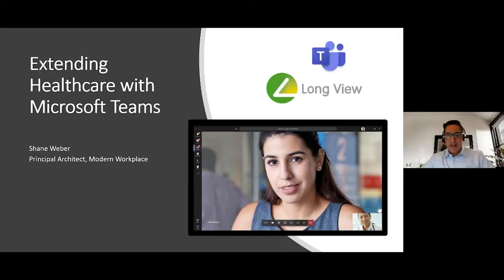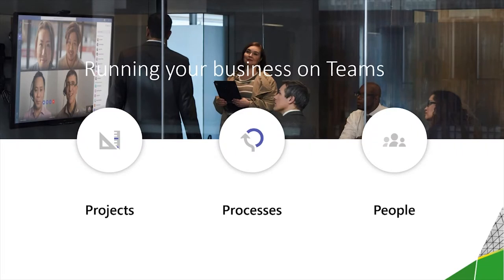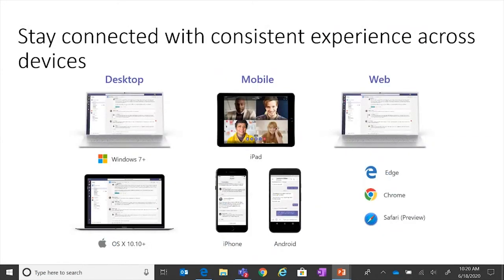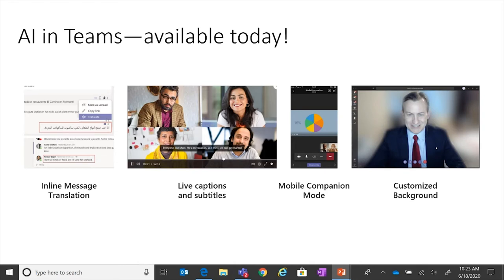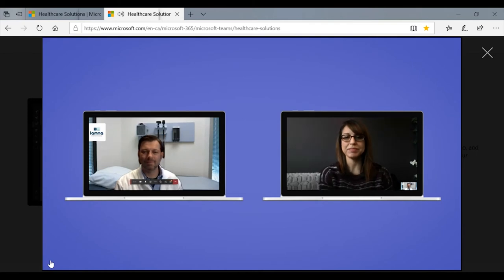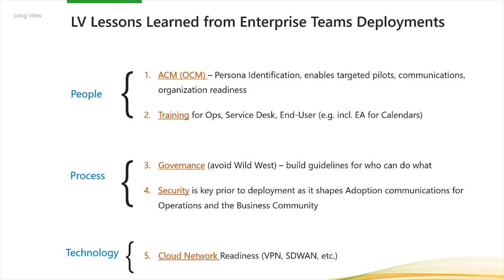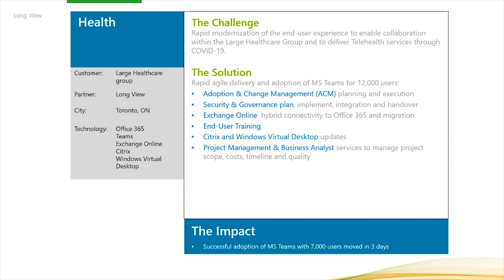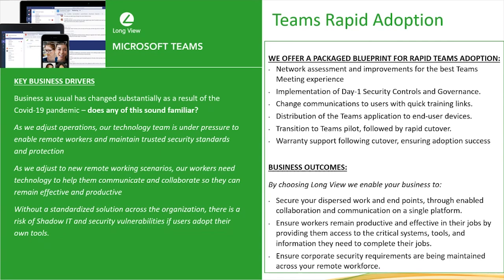Extending Healthcare with MS Teams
Join us on our latest webinar discussing healthcare